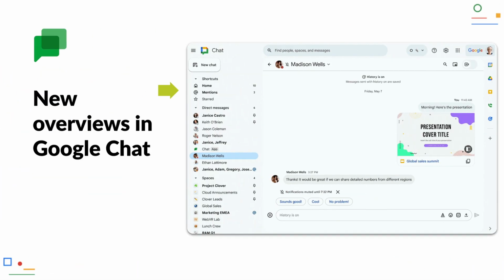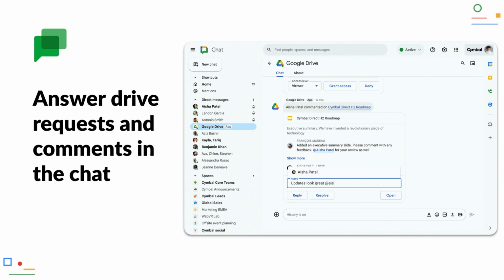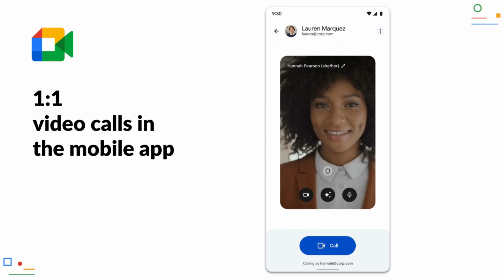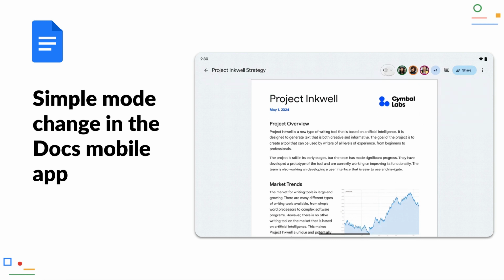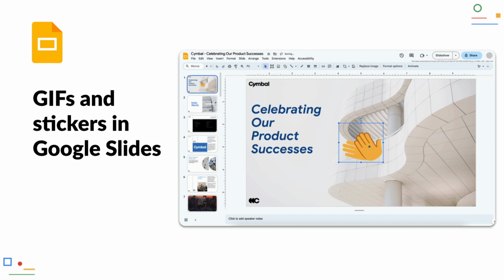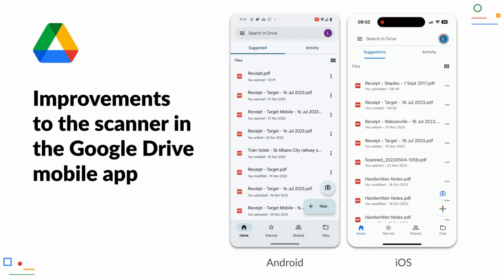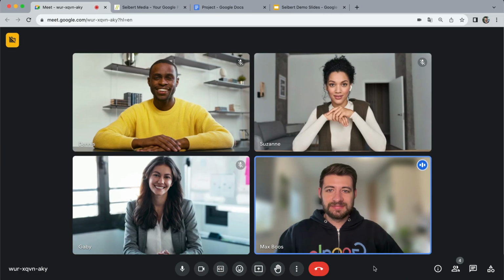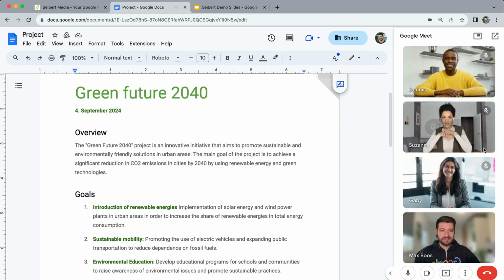Google Workspace Updates (EN) November 2023 – Google Chat, Sheets, Slides, Meet, Tasks and more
In this short video, you'll learn what's new and what's changed around GoogleWorkspace in November 2023 for end users.

00:00 Intro
00:12 New overviews in Google Chat
00:46 Add Google Groups to chat rooms
01:05 Answer drive requests and comments in the chat
01:27 Message bubbles in Google Chat on iOS devices
01:49 New Google Meet on-the-go mode
02:13 1:1 video calls in the mobile app
02:28 More inclusive emojis in Gmail
02:39 AppSheet Smart Chips in Google Docs
03:12 Simple mode change in the Docs mobile app
03:24 Time zones in date smart chips
03:35 Convert hyperlinks to smart chips via tab
03:50 Timeline view in Google Sheets mobile apps
04:04 GIFs and stickers in Google Slides
04:19 New start screen for the Google Drive mobile app
04:47 Improved Google Drive app for mobile devices with large displays
05:04 Improvements to the scanner in the Google Drive mobile app
05:37 New Google Tasks overview in Google Calendar
06:19 Tip of the month: Present and see participants on only one screen